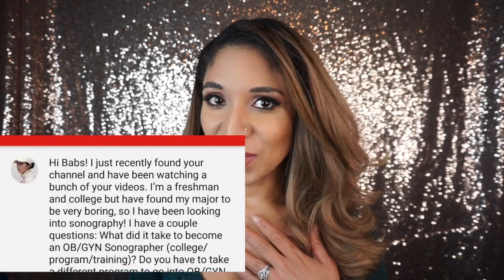Ultrasound tech salary/ How to become a sonographer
Thinking of a sonography career? How much money can you earn? What type of sonography should you get into?
Open me to find out

Here's a video explaining everything you need to know about getting into medical diagnostic ultrasound school, what's needed to get in, which programs to choose from, how long it takes to complete, where you should work, and how much you can earn (KEEP READING DOWN BELOW FOR THAT UPDATED INFO)

I didn't include this info in the video but it took me 2 years to complete the program and I did a 6 month externship. 3 months in general ultrasound  and 3 months in OB/GYN.  General includes abdomen, thyroid, vascular, breasts, and testicles (hehe).  I did them ALL.

Starting pay in a hospital could be $30/hr. In a small clinic somewhere around $20/hr. However, these are New York City starting rates. Different cities may pay less. As an experienced sonographer and over time you could make $40-60/hr. Specialized sonography like fetal echocardiography could earn you top dollar.

Updated Sonography Compensation DATA (emailed to me straight from ARDMS)

The median base hourly wage for a sonographer as of 7/1/18
$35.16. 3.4% INCREASE from 2015

Most sonographers (94%) are employees of facilities, institutions,
clinics, private offices.

51% of sonographers do abdominal
50% of sonographers do OB/GYN
26% of sonographers do RDCS (cardiac) Where the $$$ is, ya'll
39% of sonographers do  RVT (vascular)

Teaching is also an option.

Accredited NYC schools with medical diagnostic ultrasound programs.